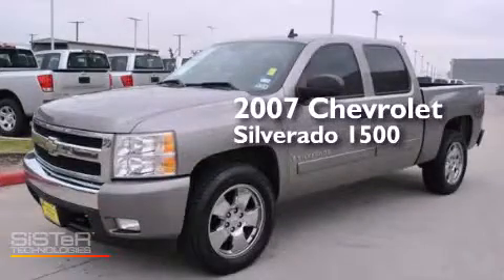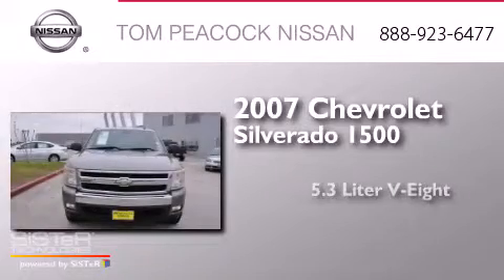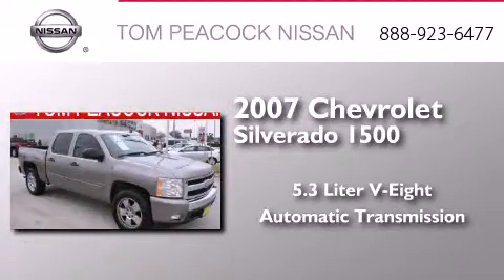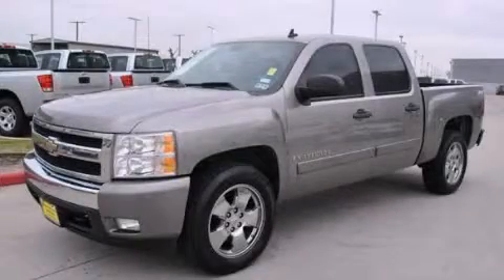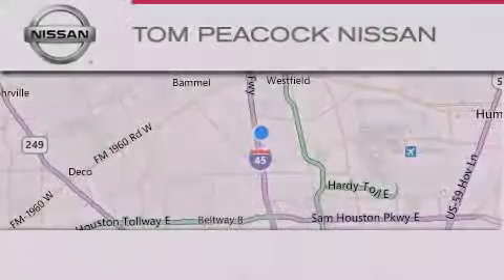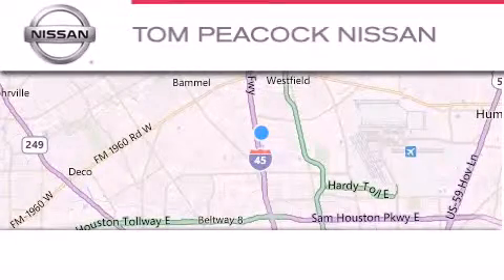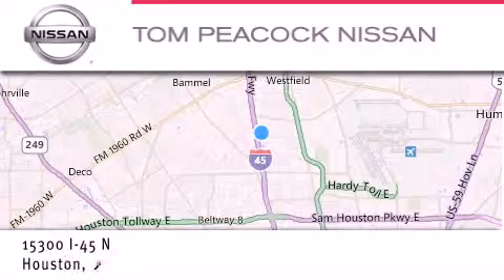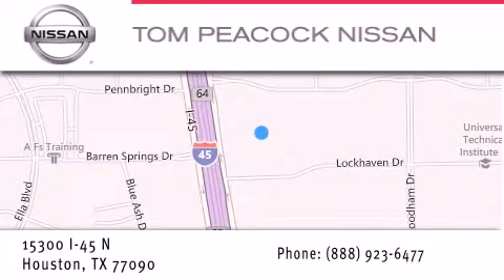Pre-Owned 2007 Chevrolet Silverado 1500 Houston TX 77090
We have been honored to serve the Houston TX area , we promise that your experience at our dealership will exceed your expectations ! Year : 2007 Make : Chevrolet Model : Silverado 1500 Engine : 5.3L 8 Cyl. Fuel Injected Trans . : Automatic Exterior : Graystone Metallic Miles : 158,000 Stock : 10429A Tom Peacock Nissan 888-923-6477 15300 I-45 North Houston , TX 77090